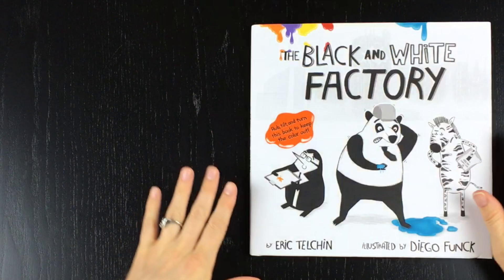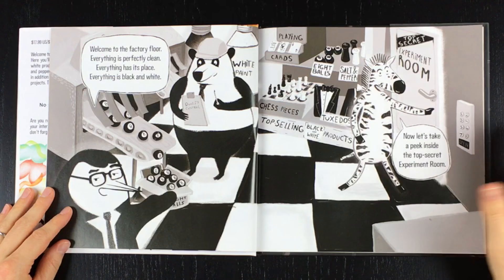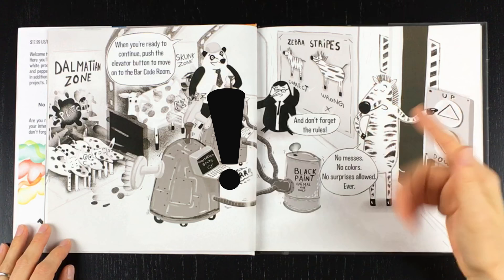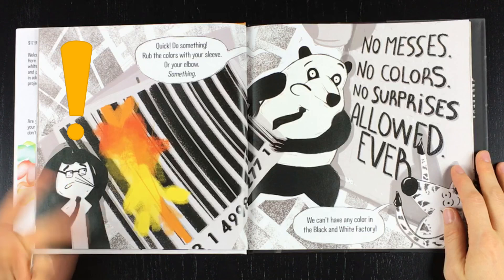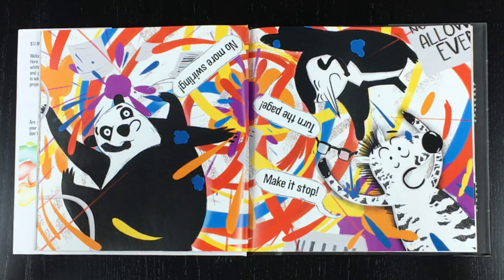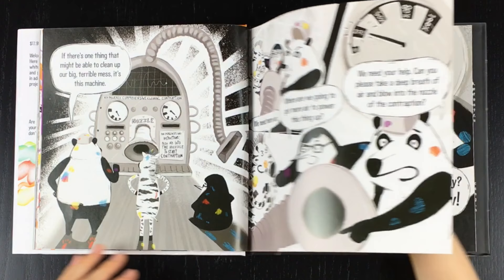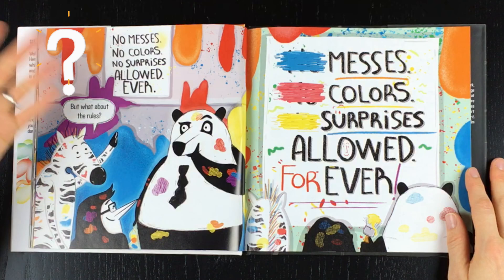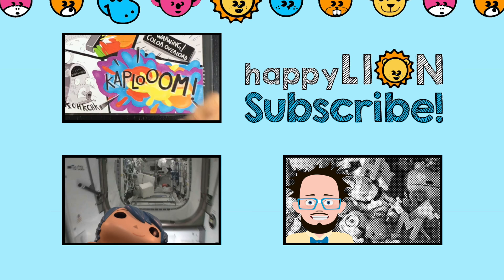Read-Aloud: "The Black and White Factory" by Eric Telchin and Diego Funck - A Book for Kids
This is a children's story book about the top-secret black-and-white factory. There are NO COLORS ALLOWED, but, when colors begin to creep into the factory, everything changes!
Welcome to the Black and White Factory! You, the reader, have an all-access pass to tour this top-secret facility. There are a few rules, though: No messes. No colors. No surprises allowed. EVER. Your tour guides, Panda, Zebra, and Penguin take us to see all of the amazing black and white products that are made here. However, once we reach the bar code room, things start going terribly wrong... a blob of color has made its way into the factory!!! And it just seems to be getting worse. It is up to you, the reader, to help get rid of this mess. Can you handle it?!? This funny, clever plot, akin to that of Herve Tullet's "Press Here", paired with the fantastic illustrations will leave a smile on your face. This fun, interactive book will help children learn to love to read!

***Permission to produce this video was granted by Little Bee Books